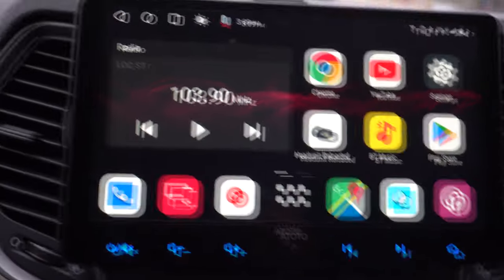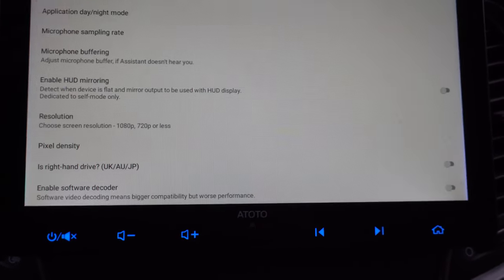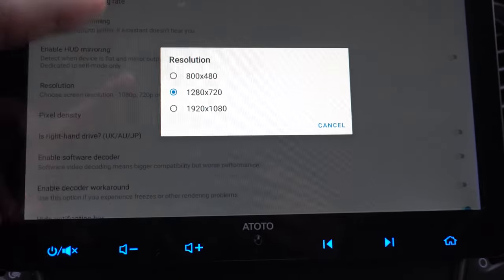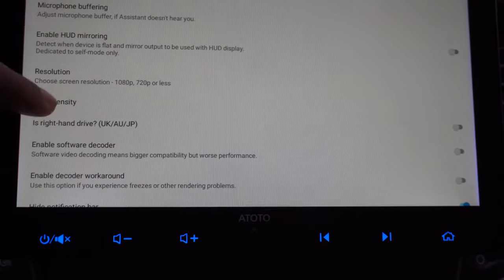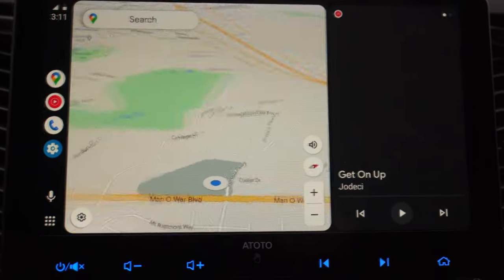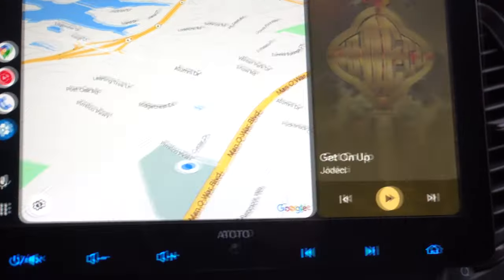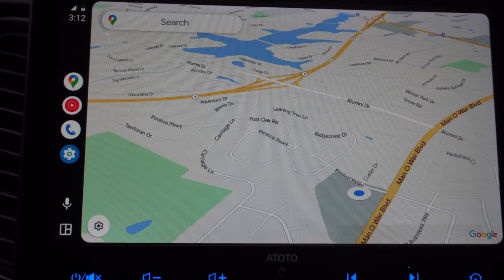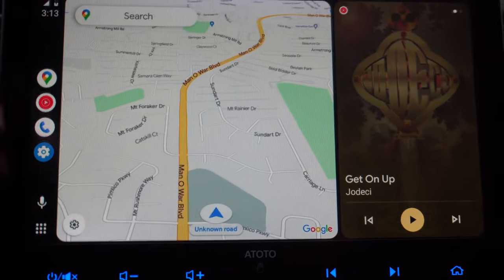Android Auto CoolWalk with Headunit Reloaded - DPI Changes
How to change your DPI setting within Head Unit Reloaded and adjust the look of Android Auto.